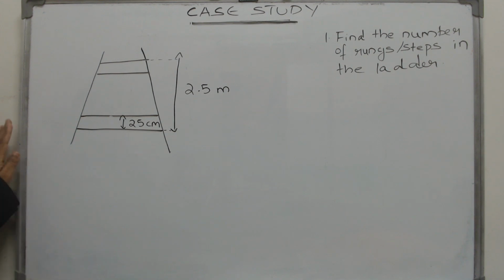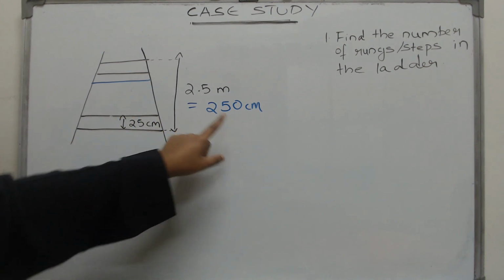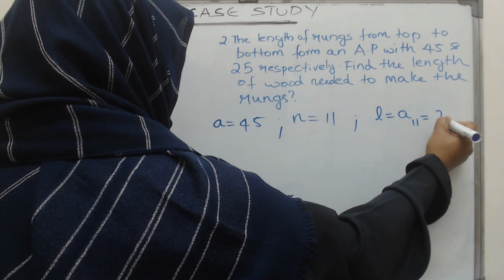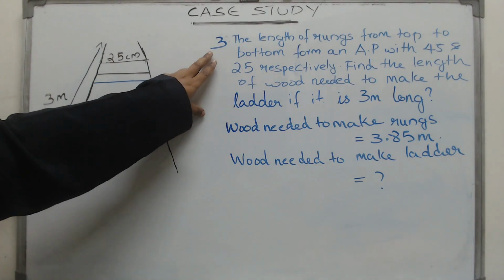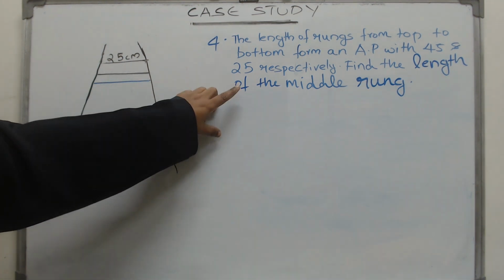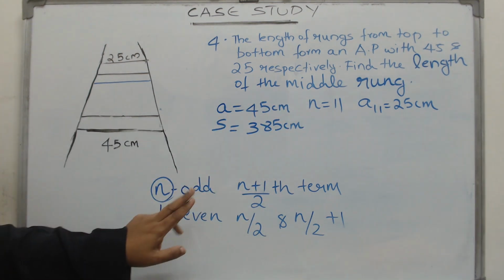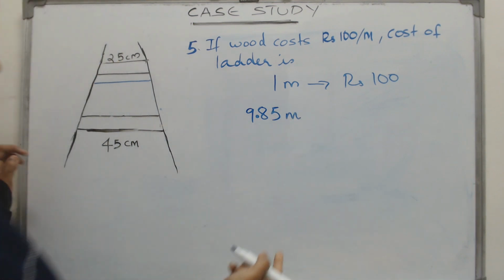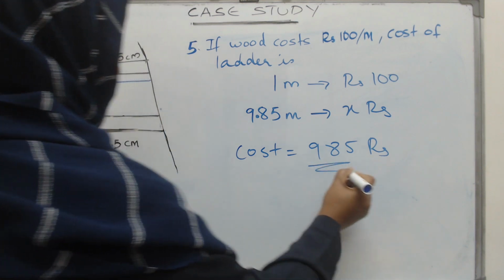A ladder with rungs 25cm apart. Distance between top & bottom rung is 2.5m GRADE 10